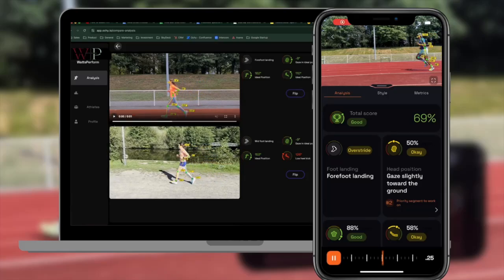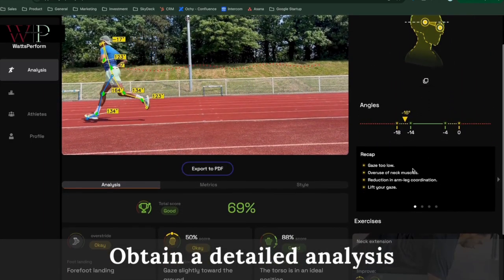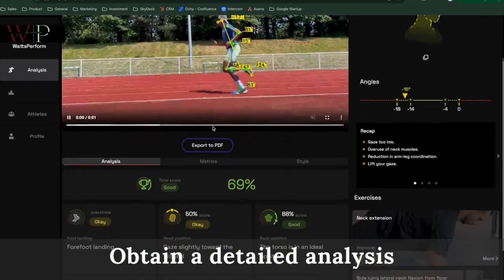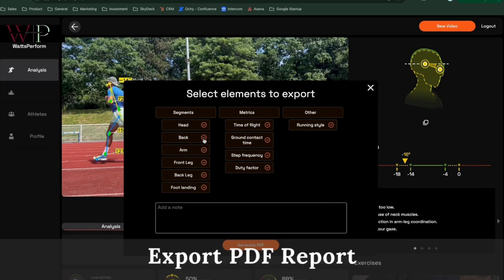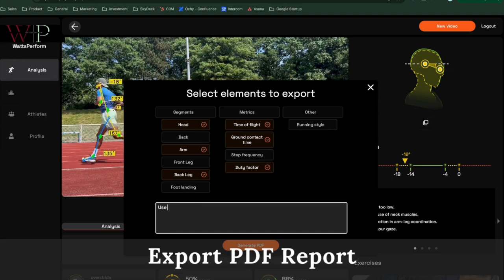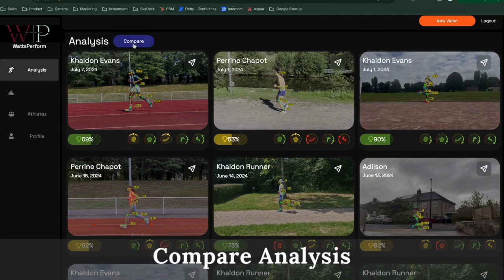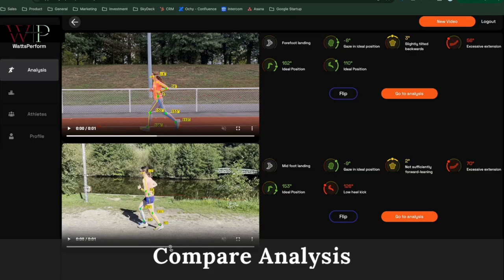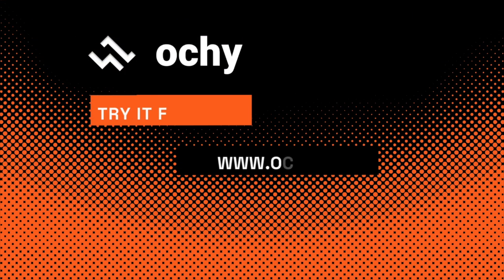Ochy: Revolutionizing Biomechanics Analysis in 60 Seconds! | Instant Athlete Feedback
"Discover how Ochy's cutting-edge AI technology transforms biomechanics assessment with just a smartphone camera.

In this video, we demonstrate:

How Ochy works: Upload a video and receive a detailed analysis in just 60 seconds.
Comprehensive insights: Identify strong and weak points of athletes with precise metrics and running style evaluations.
Easy reporting: Export a detailed PDF report and share it effortlessly with your athlete.
Comparative analysis: Track progress by comparing different assessments over time.
Mobile convenience: Enjoy all these features on the go with our mobile app.
Don't miss out on how Ochy is bringing lab-quality biomechanics analysis into the palm of your hand.